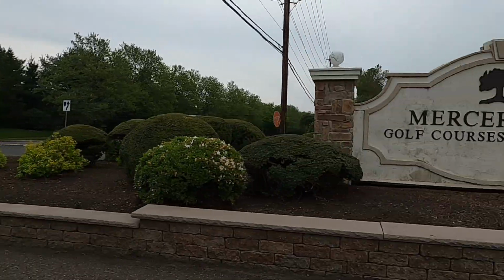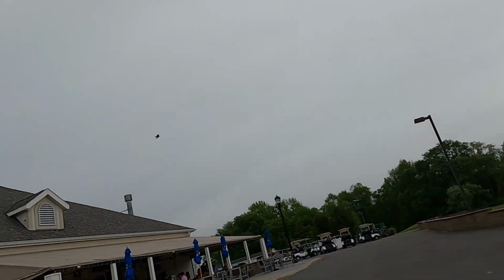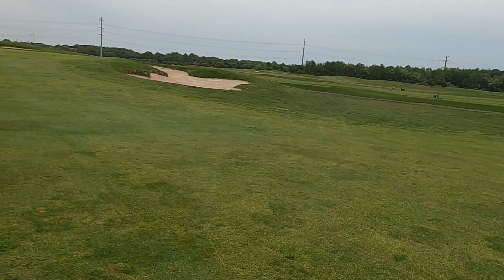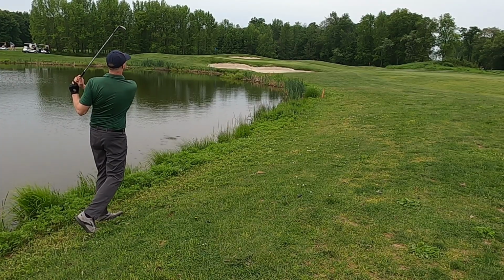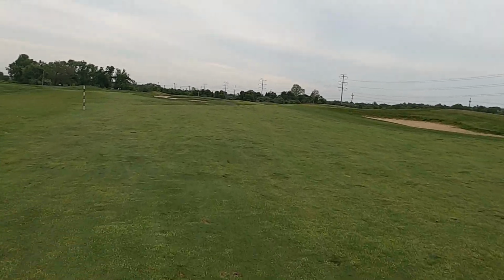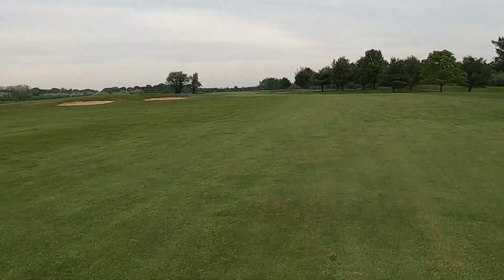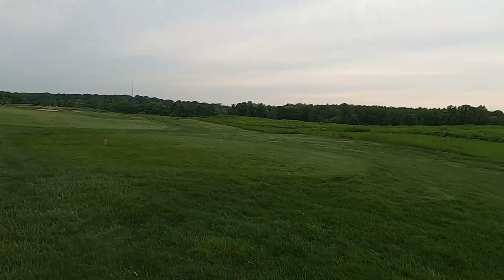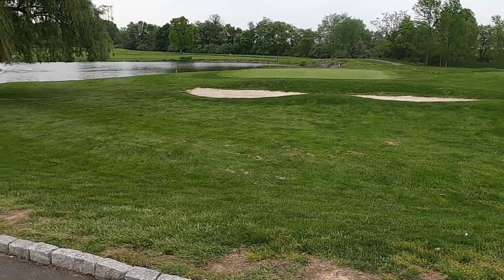Mercer Oaks Golf Club: East Course, NJ #109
This video is about Mercer Oaks Golf Club: East Course - West Windsor, NJ!
Mercer Oaks Golf Club's East Course, located in West Windsor, NJ, is known for its challenging layout and beautiful scenery. This 18-hole, par 71 course is a favorite among locals and visitors alike, offering a mix of water hazards, well-placed bunkers, and strategic greens that provide a tough but fair test for golfers of all abilities. The course is consistently well-maintained and provides an enjoyable experience with a peaceful atmosphere, making it a perfect place for both serious and casual rounds.

Mercer Oaks Golf Club